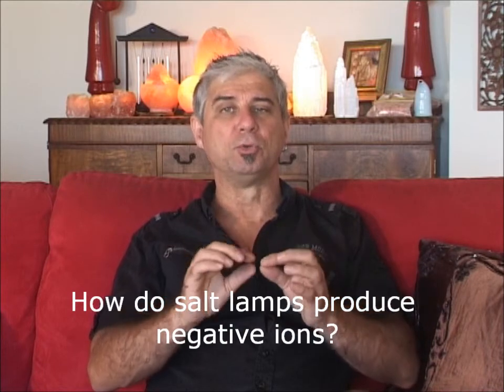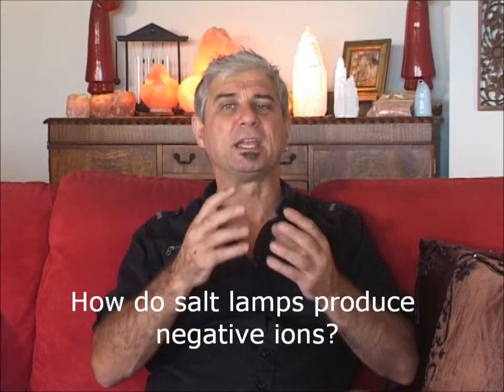How do salt lamps produce negative ions by Steven Bettles from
Steven Bettles explains how do salt lamps produce negative ions